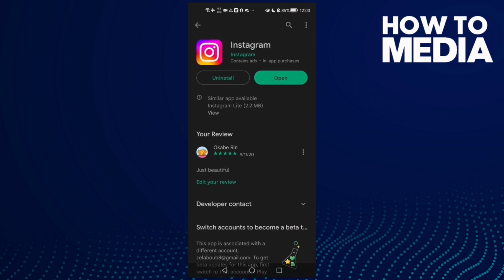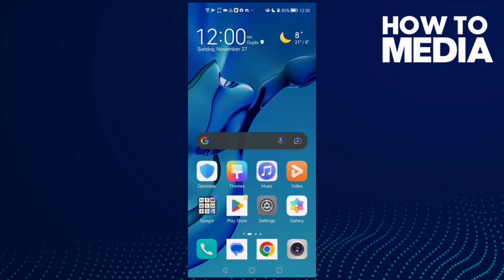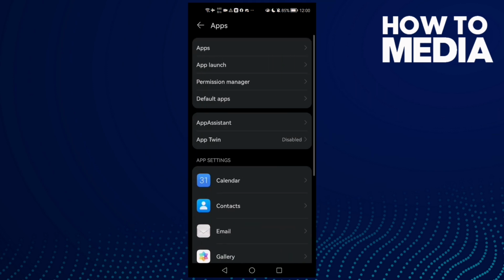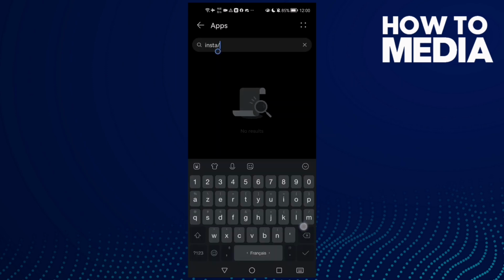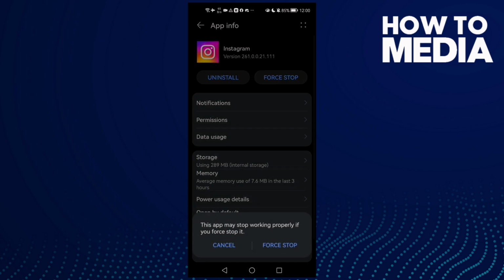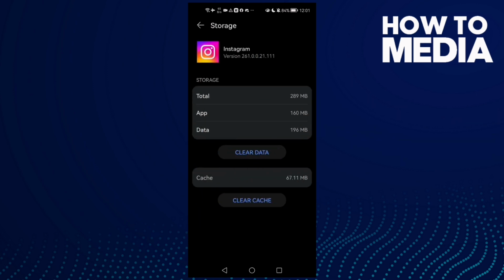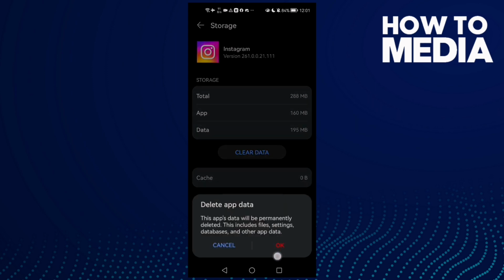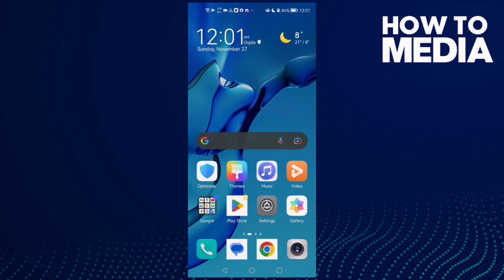How to Fix and Solve Instagram Dms Error on Android and Iphone - ig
in this video we discuss :